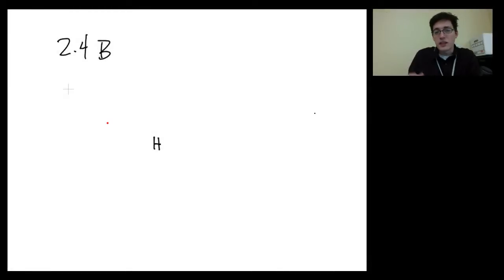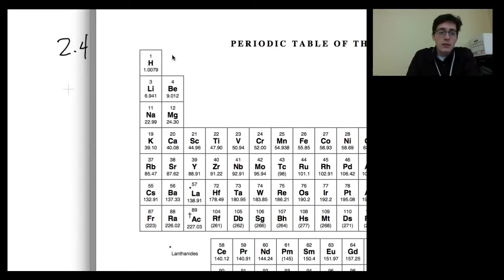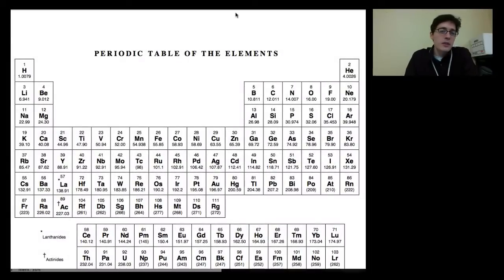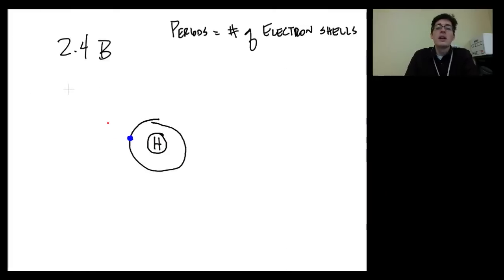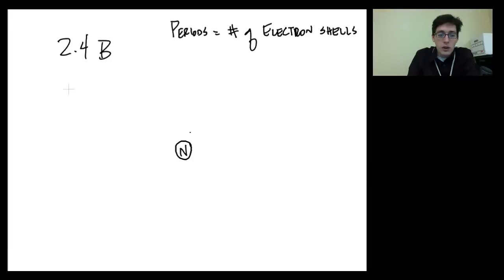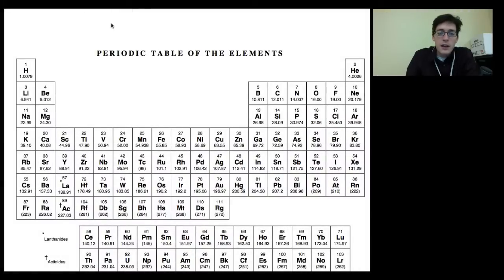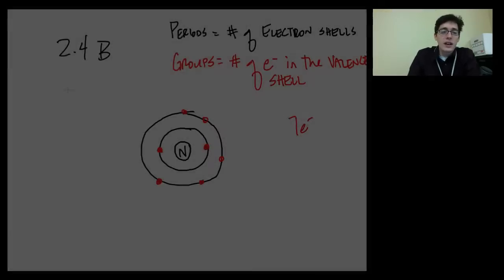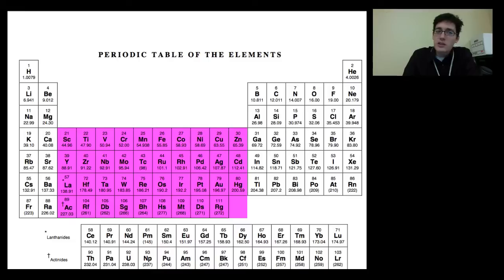More on the Bohr Model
The periodic table is a great resource we can use to describe particular features of any atom. This video walks through the connection between the table and the Bohr model of the atom.